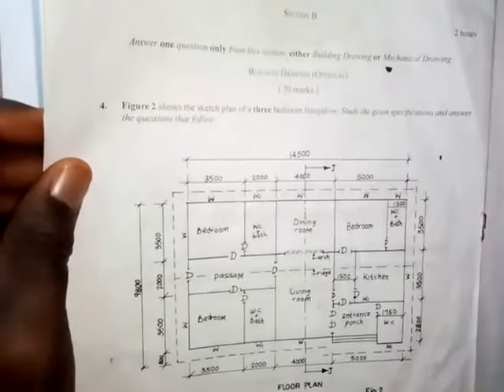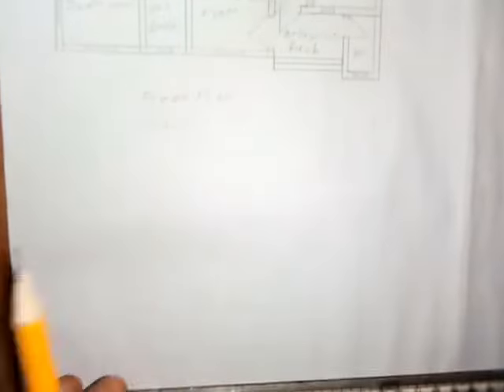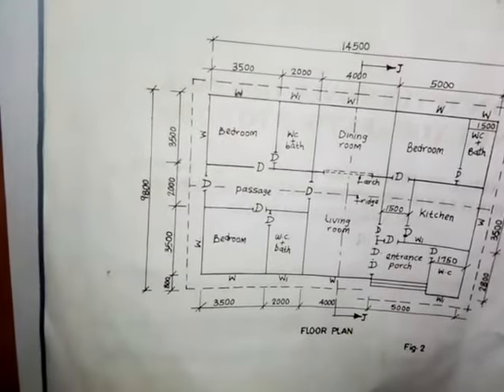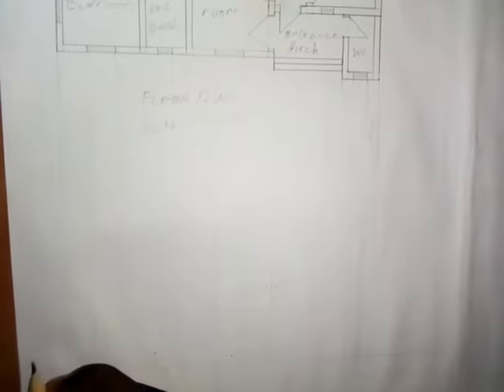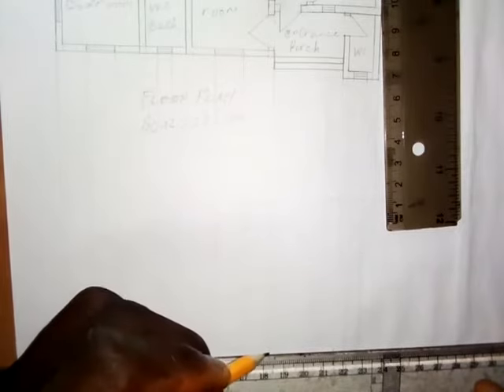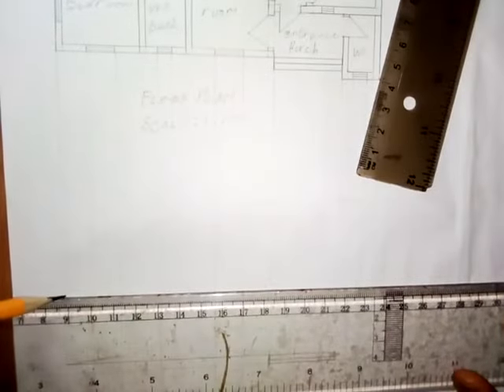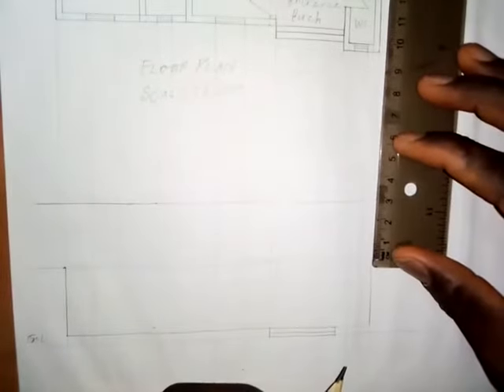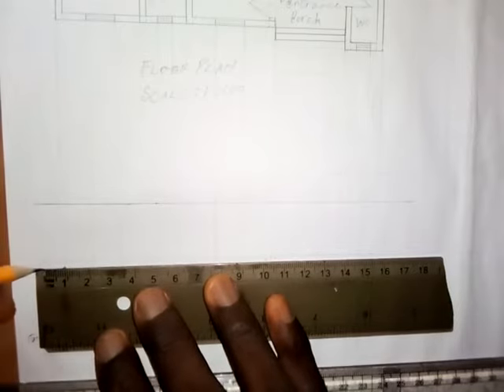Solution To WAEC Question On Building Drawing FRONT ELEVATION Part 2